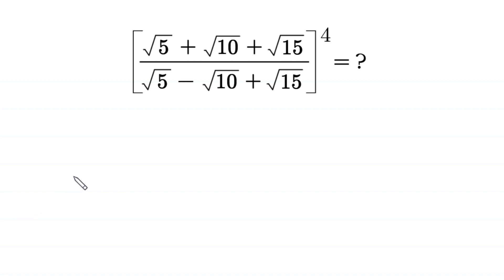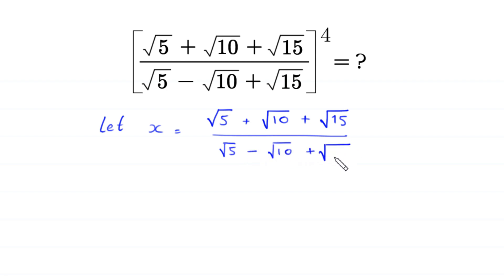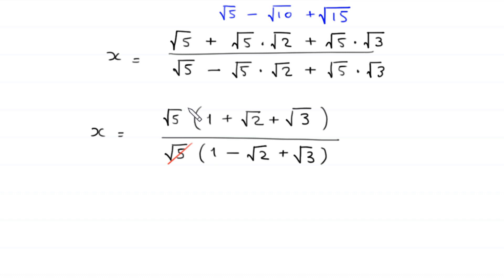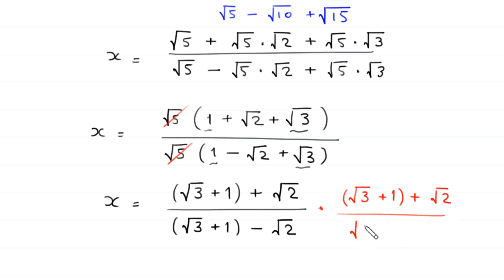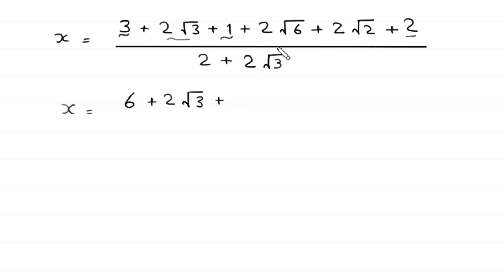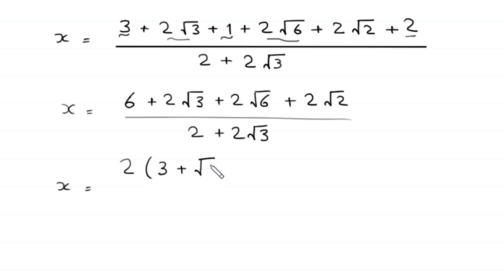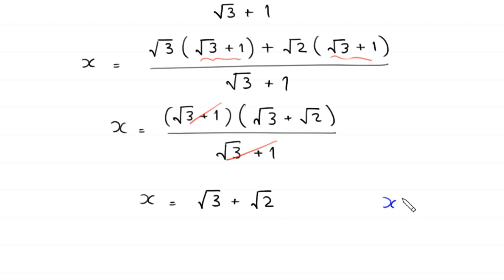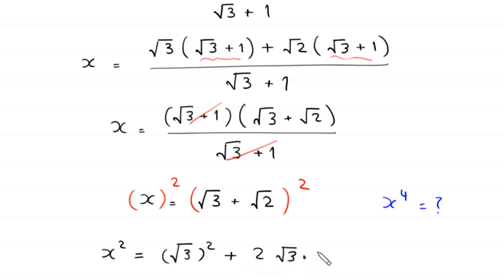A Nice Algebra Problem | Math Olympiad | Can you solve?